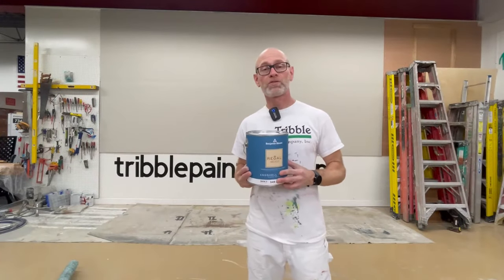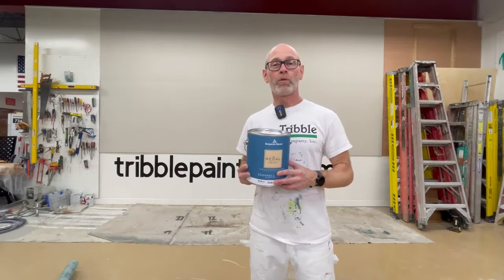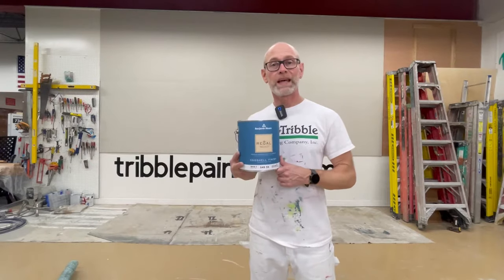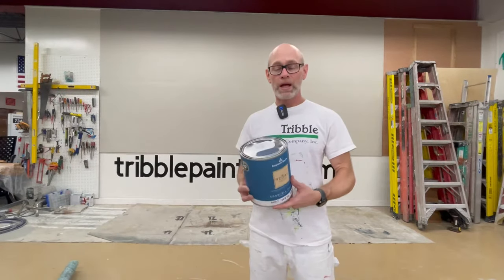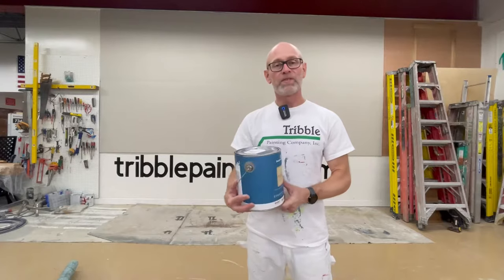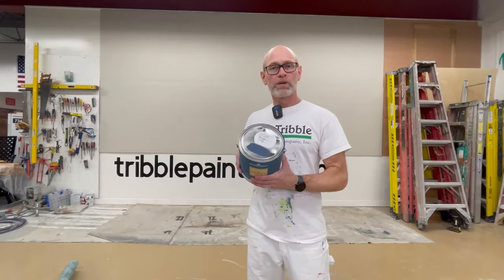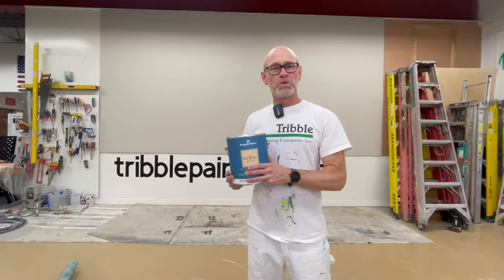Van Deusen Blue HC-156 | Benjamin Moore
This color is part of the Historic Color collection. A collection of 191 time-honored hues comprises our most popular palette. Steeped in tradition, the refined, elegant colors of the Historical Collection deliver timeless color that can be used in traditional as well as contemporary spaces. Unveiled in 1976 to celebrate the US bicentennial, a collection of 191 colors inspired by America's historic landmarks.

Benjamin Moore's unique Gennex waterborne color technology produces colors that match any sample, every time. The Gennex tinting is a zero VOC system and stays zero VOC even after tinting. Because the Benjamin Moore's Gennex tints are resin based and not pigment, the color is embedded in the paint and won't rub off.

The Regal Select is an easy to use paint and ideal for pros and the average homeowner alike. The Regal Select line is a thick paint that covers well, is easy to brush, and not likely to run or splatter.

With over 3500 colors to choose from, you CAN pick the exact color you need and can trust it to be environmentally responsible in the process.